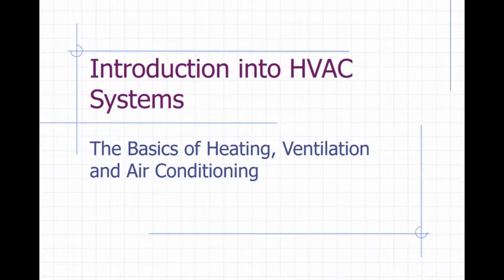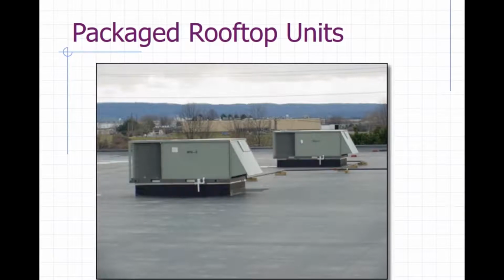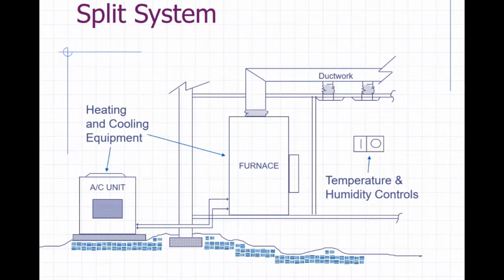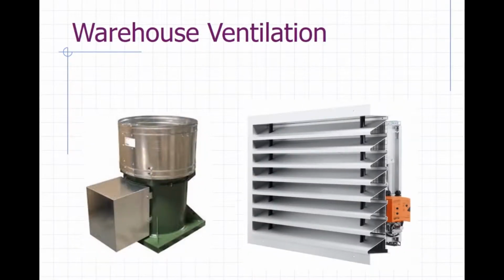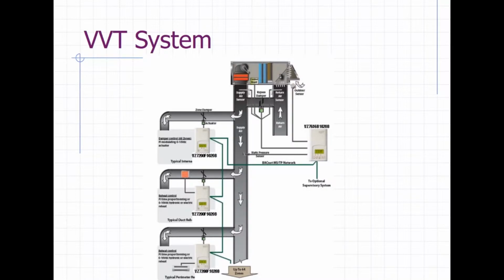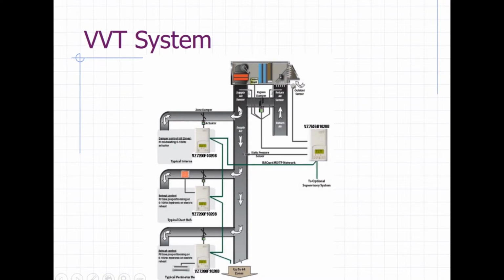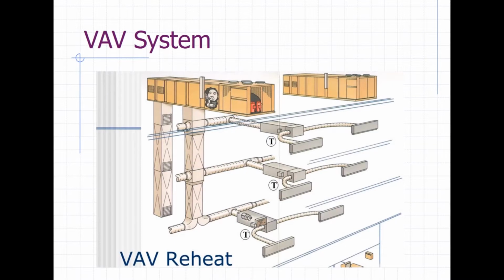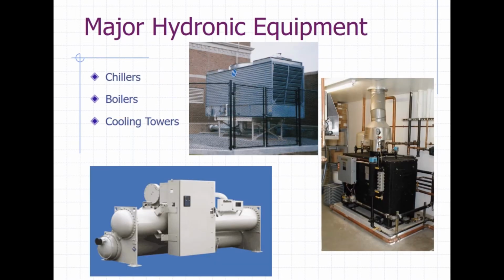HVAC - Types of HVAC